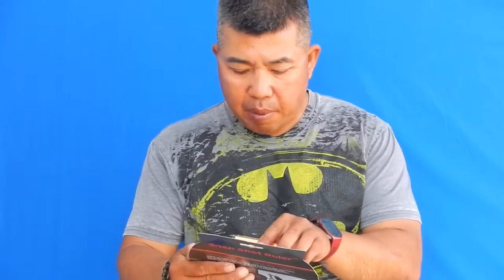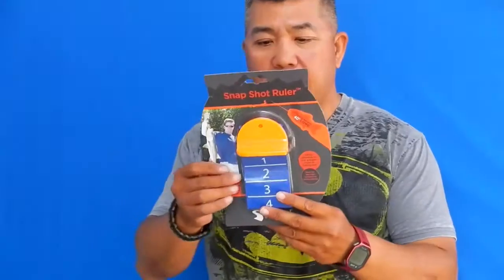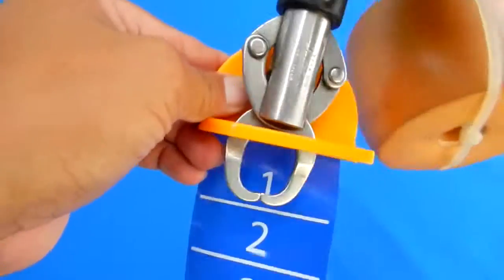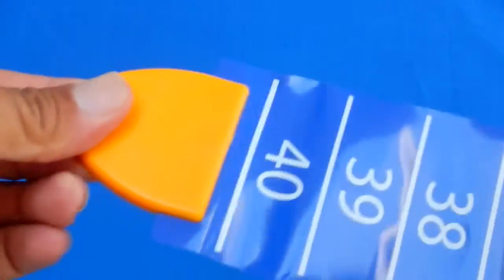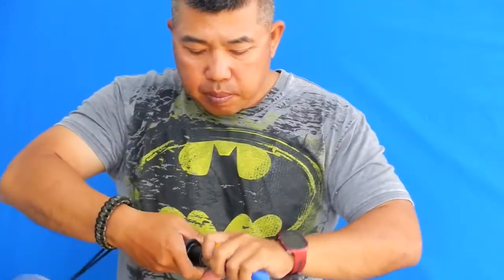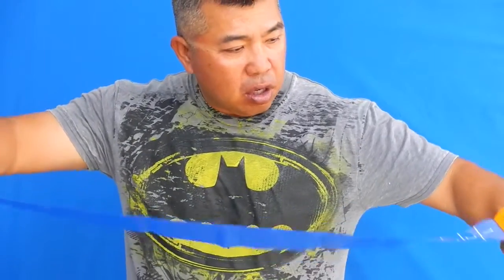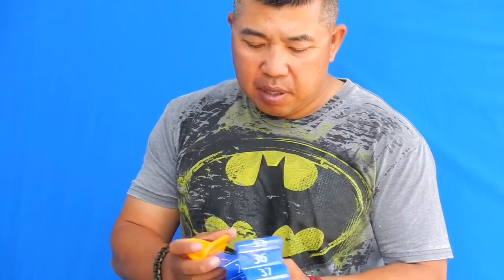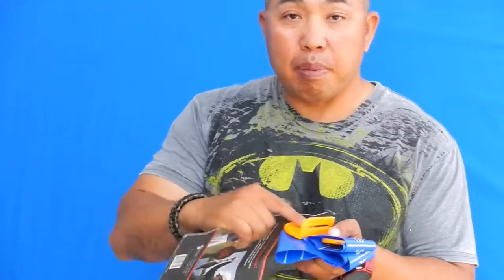Snap Shot Ruler, a fish measuring device